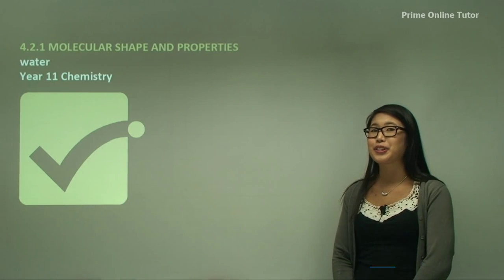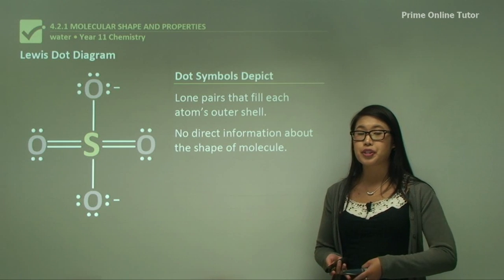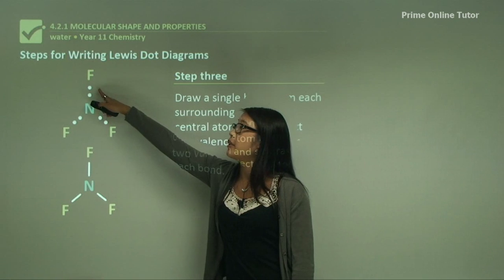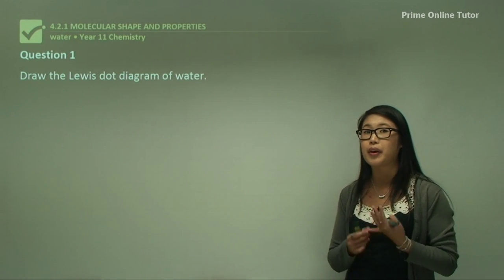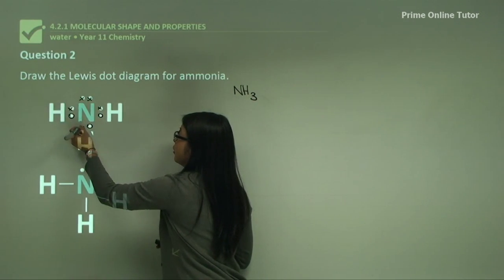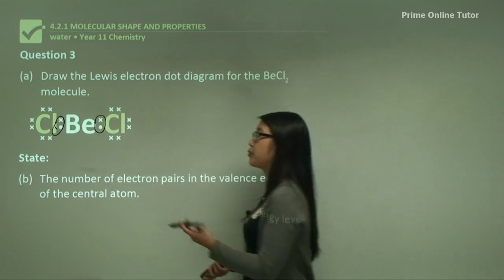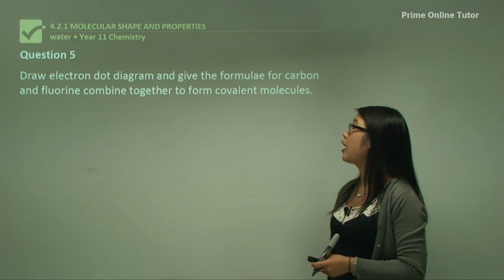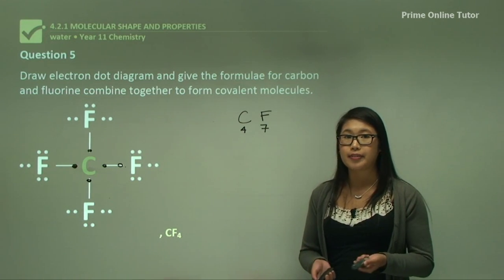Mastering Chemistry: Demystifying Lewis Dot Diagrams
🔵 Ready to unlock the secrets of molecular structure and bonding? Dive into the fascinating world of chemistry with our comprehensive guide on "Lewis Dot Diagrams." In this video, we'll demystify the art of drawing Lewis electron-dot diagrams, giving you the tools to understand molecular properties on a whole new level.

🔍 What's on the agenda:

1️⃣ The Building Blocks: We'll start by explaining the significance of valence electrons and how they determine the chemical behavior of atoms. Understanding this key concept is the first step to mastering Lewis dot diagrams.

2️⃣ The Art of Dot Placement: Learn the intricacies of drawing Lewis diagrams for both bonding and non-bonding electrons. Discover how to represent lone pairs and covalent bonds with simple yet powerful dots.

3️⃣ Real-Life Application: Understand how Lewis diagrams play a crucial role in predicting molecular structures and properties. From small molecules to complex compounds, you'll see how these diagrams are used in the world of chemistry.

4️⃣ Problem-Solving Made Easy: We'll walk you through step-by-step examples, ensuring you can confidently write Lewis electron-dot diagrams for any molecule.

🌟 Whether you're a chemistry enthusiast or a student gearing up for exams, this video is your key to mastering Lewis Dot Diagrams. By the end, you'll be able to visualize molecular structures and predict chemical behavior like a pro. 🧪📚

The properties of substances are directly related to the structure and shape of the molecule.
Lewis dot diagram consists of electron-dot symbols that depict each atom and its neighbours, the bonding pairs that hold them together and the lone pairs that fill each atom’s outer shell. Lewis dot diagram does not give any direct information about the shape of molecule, but provide information about how valence electrons are arranged and how many covalent bonds are formed.
Writing Lewis electron-dot diagrams:
Lewis electron-dot diagrams show the bonding and non-bonding electrons in the valence shell of the atoms that are linked by a covalent bond.